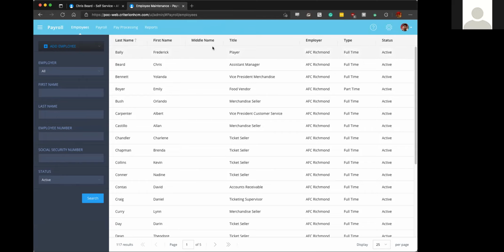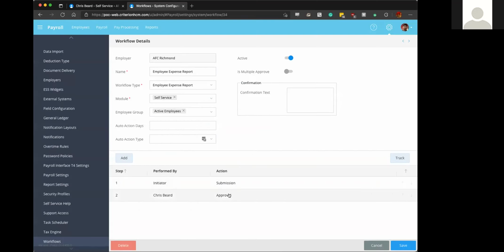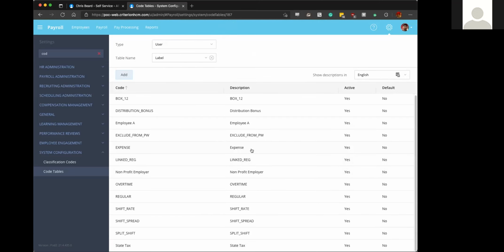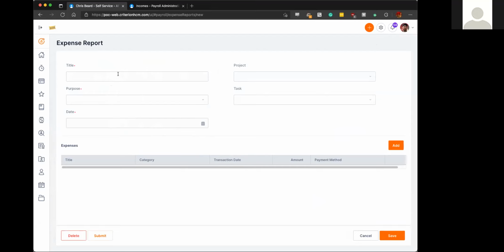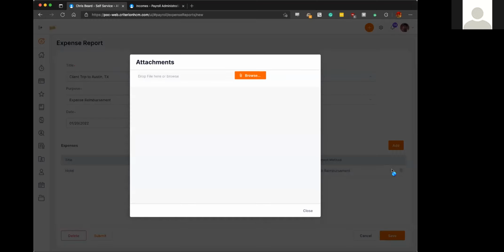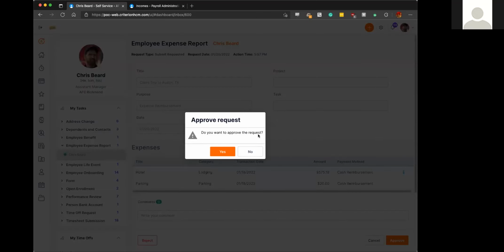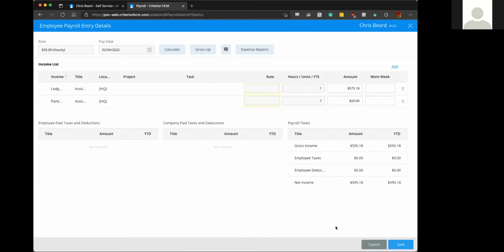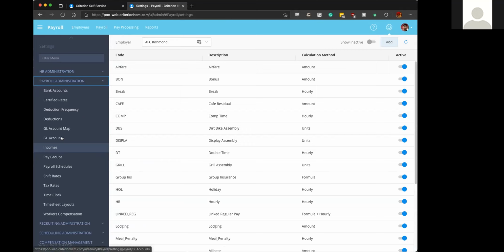Criterion HCM Expense Management